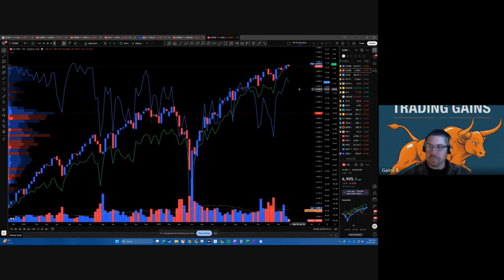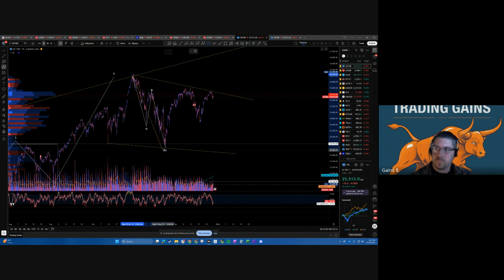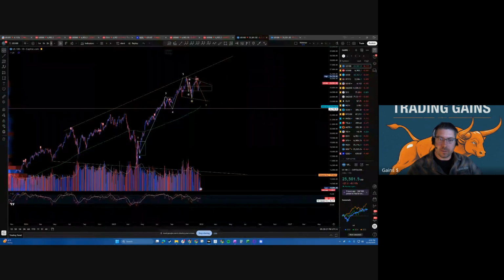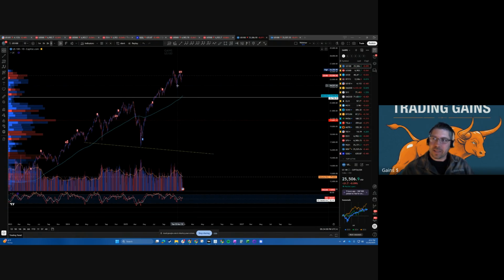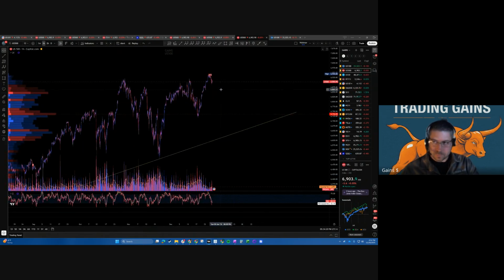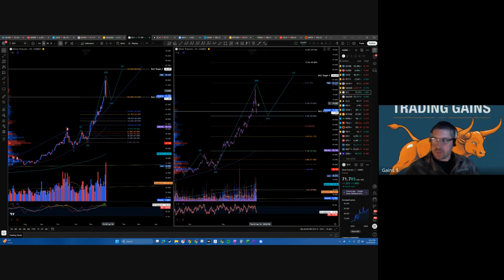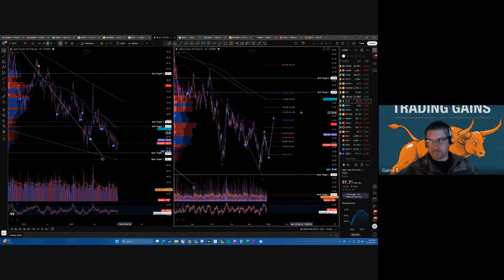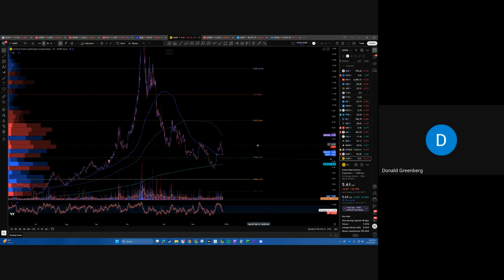Gains Market Pulse - Weekly (12/29/25)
Options tools used for daily analysis.

Focusing on: S&P 500, Nasdaq, Dow, Small Caps, Gold, Silver, Oil, Natural Gas, Bitcoin, Nvidia, Tesla, and MicroStrategy

Application and methodology consists of:
Elliott Wave Theory
Fibonacci Levels
Volume & Options Analysis